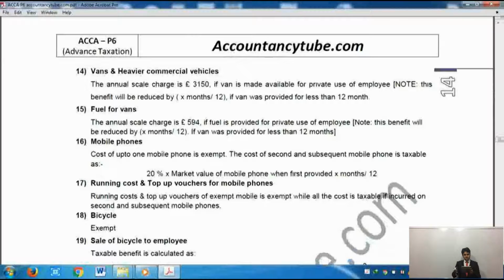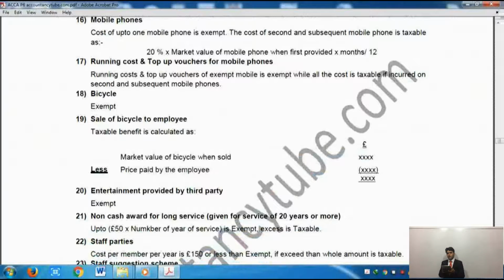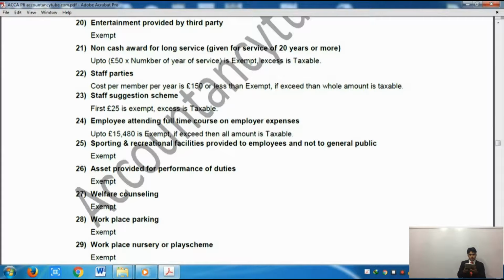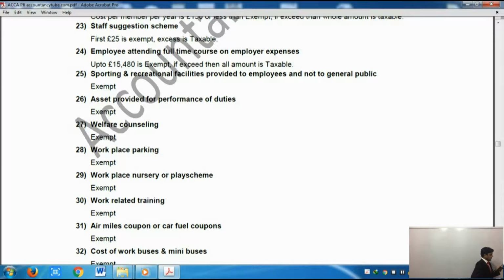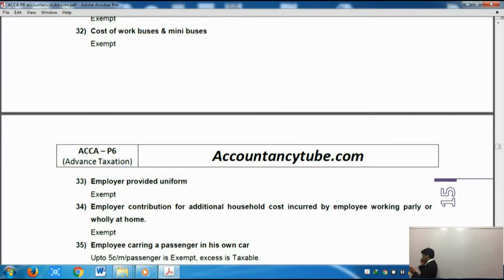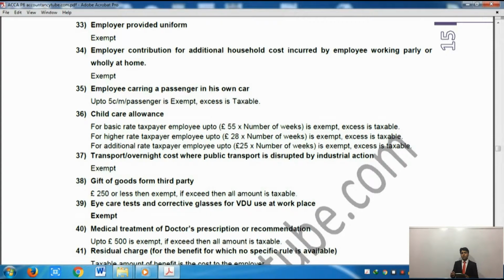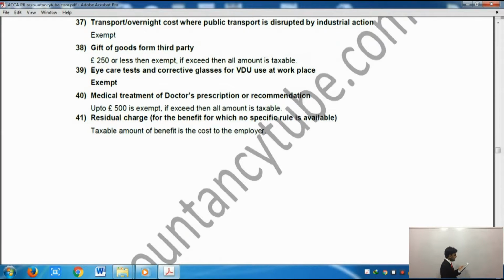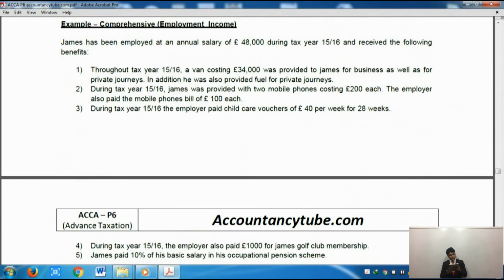Employment Income | Benefits part 2 | AccountancyTube.com